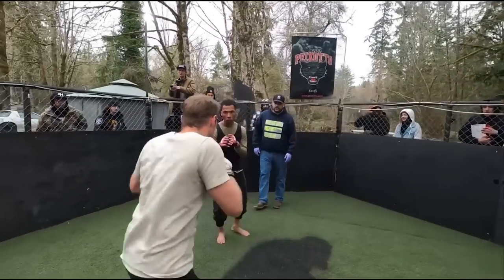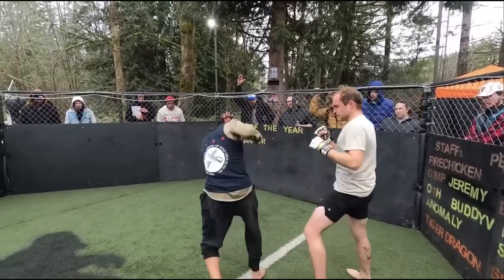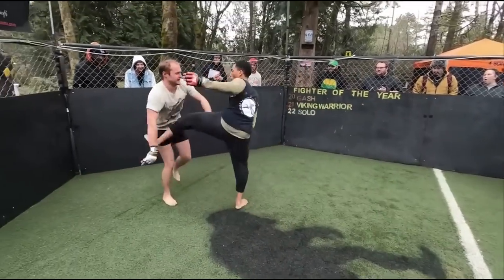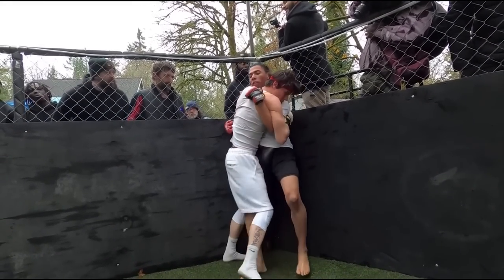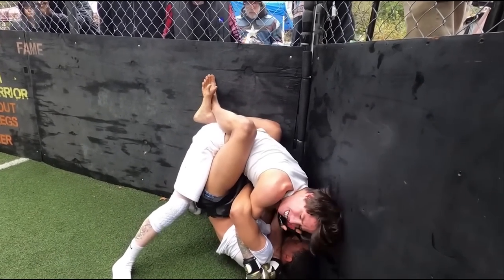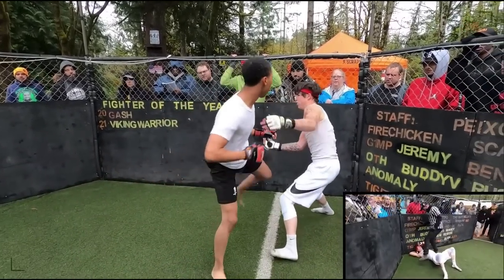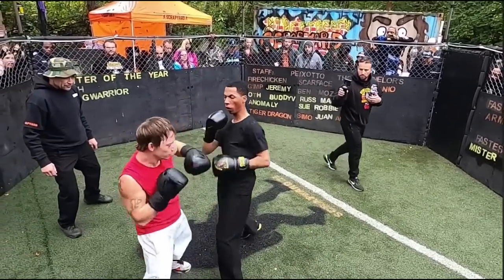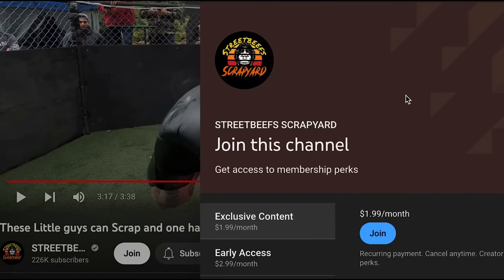Proving the Doubters Wrong: The Wing Chun Rising Star On Streetbeefs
We have three matches from Wing Chun fighter Xiao Long. Xiao Long has had many matches on Streetbeefs. In this video commentary, we look at two MMA matches and one boxing match. Let's see how Xiao Long's Wing Chun does against different types of people. We'll interview him for our podcast channel. Big shoutout Streetbeefs Scrapyard! Also, big shoutout to all of Xiao Long's opponents!

On Instagram and Twitter we are @fightcommentary

Timecodes:
0:00 Wing chun in mma match
3:13 Wing chun in another mma match
6:17 Wing chun in boxing match
8:23 Shoutout